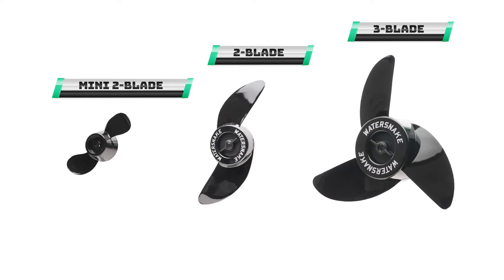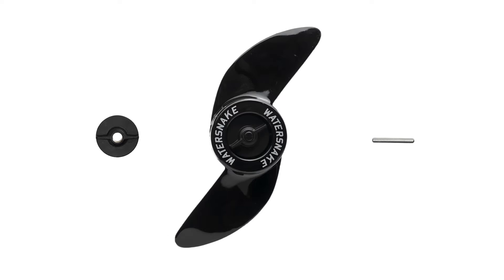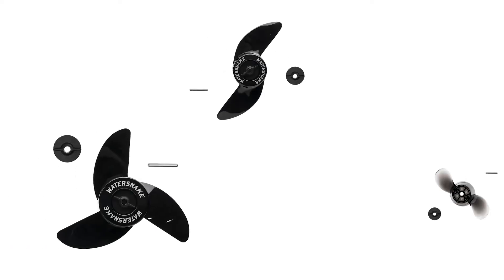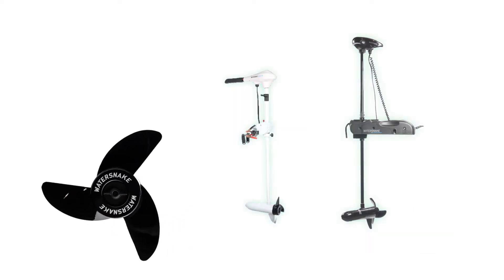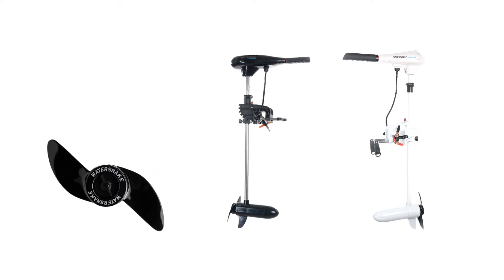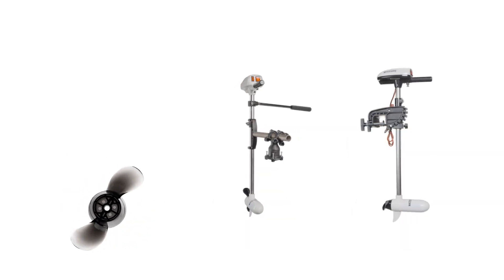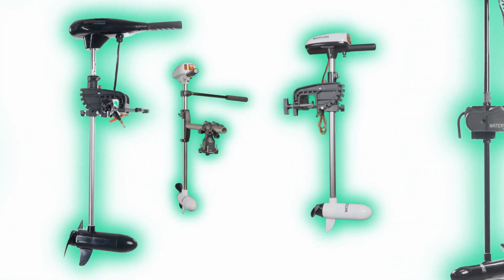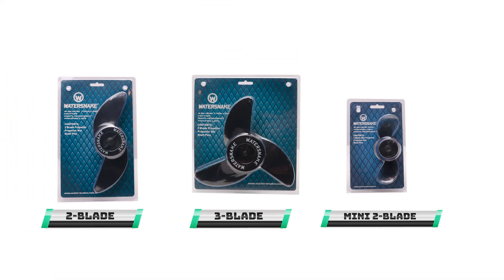Watersnake Propeller Replacement Kits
Watersnake Trolling motor propeller replacement kits are durable and made to last. Designed to chew through the heaviest of underwater grasses and marsh while maximizing thrust to provide speed and efficiency in the water.